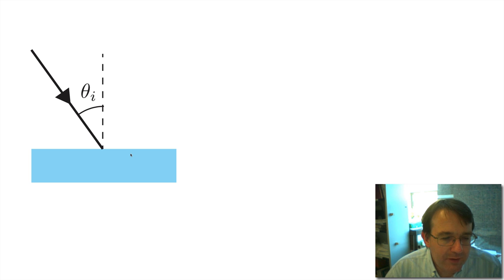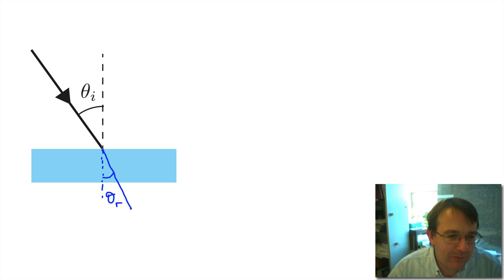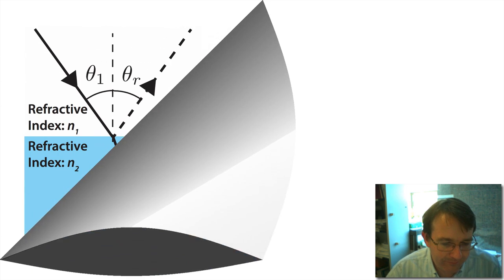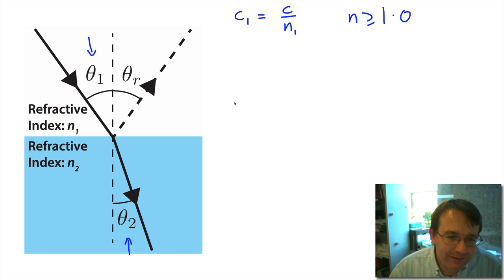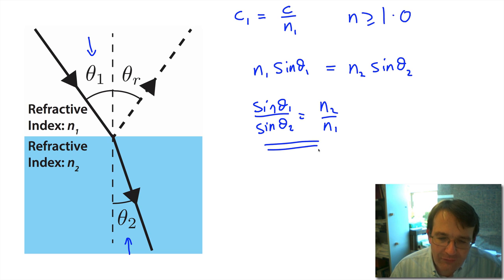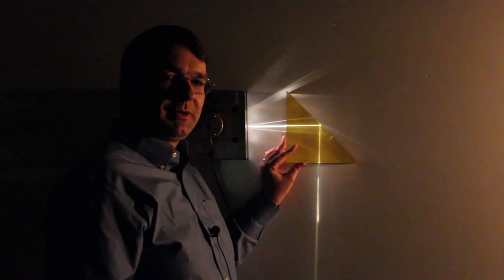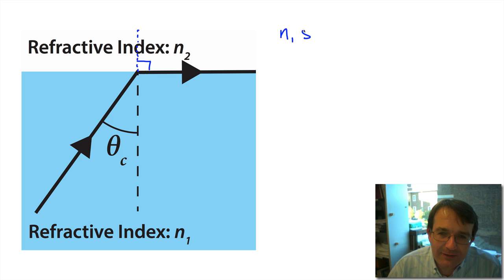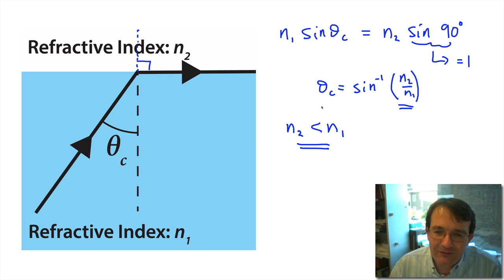PHYS 130 Optics Part 2: Refraction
Video lecture for PHYS 130 at the University of Alberta. Here we discuss the change in light paths which occurs at the boundary between two materials, a phenomenon called refraction. We also derive the critical angle between refraction and total internal reflection.